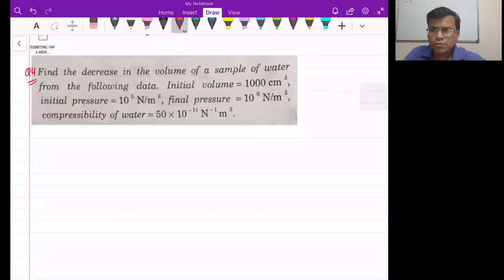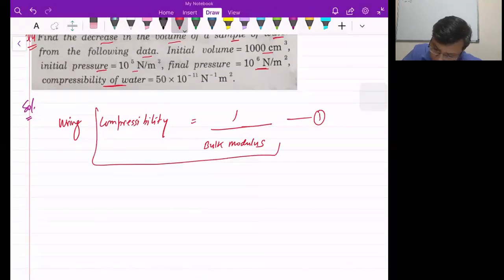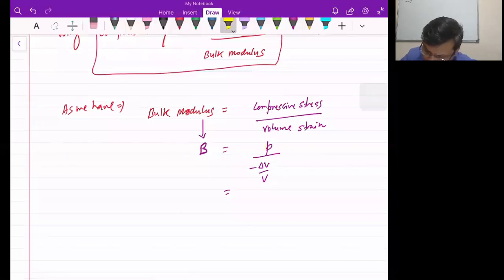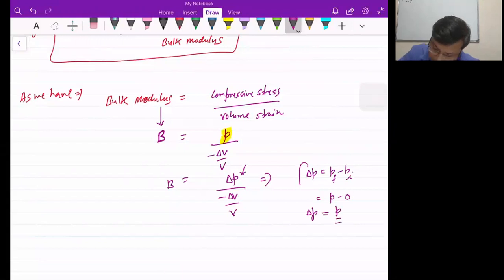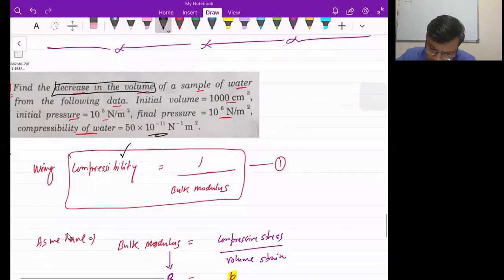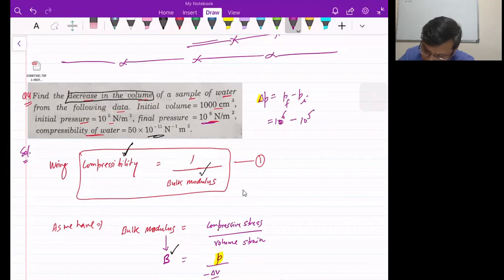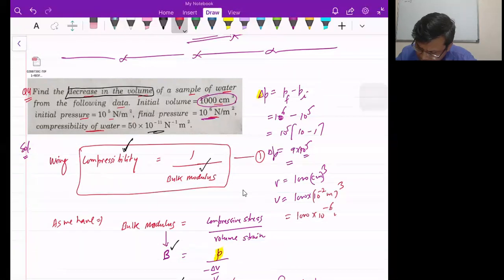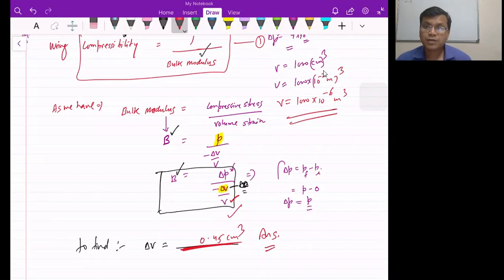JEE(Main)/NEET 2020 : Ch-9 (Mech. Prop. of solid) - Q4